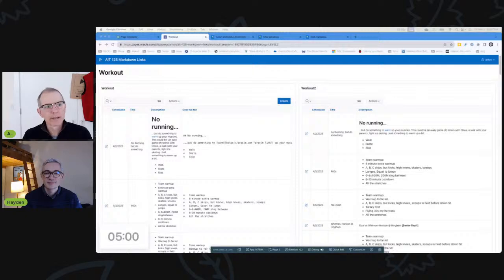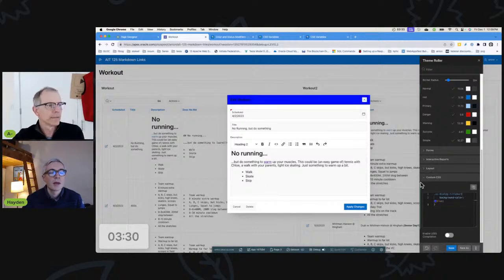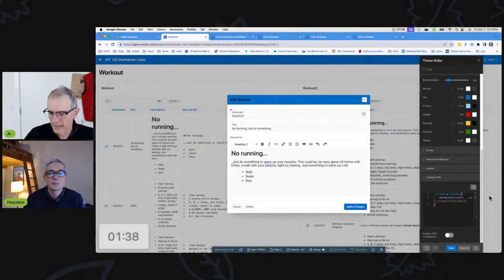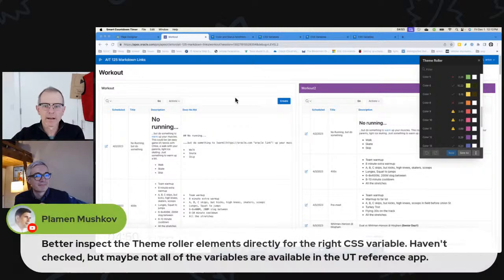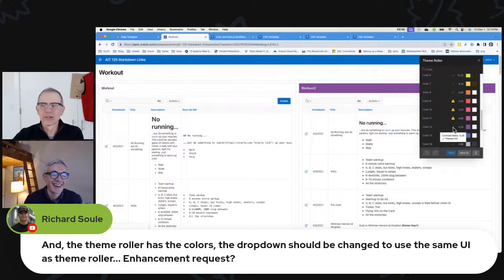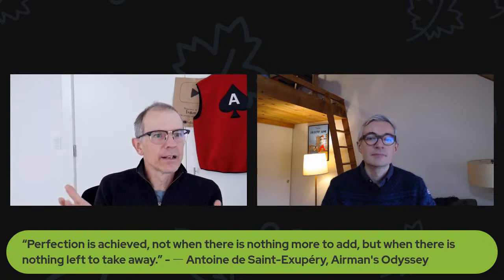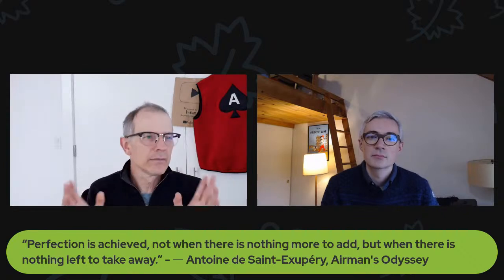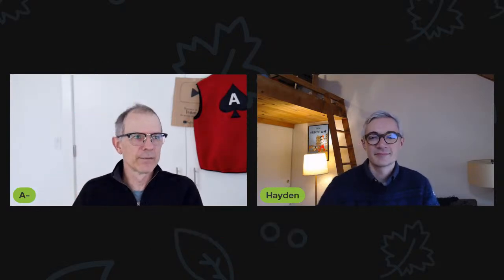APEX Instant Tips #129: Roll with it. ThemeRoller that is.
Using ThemeRoller and CSS variables to create a cohesive user experience.